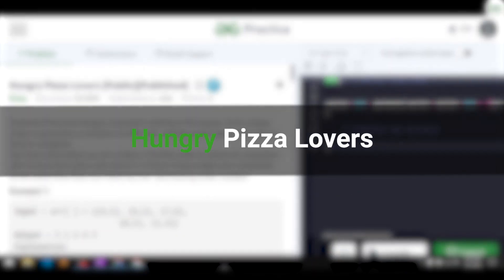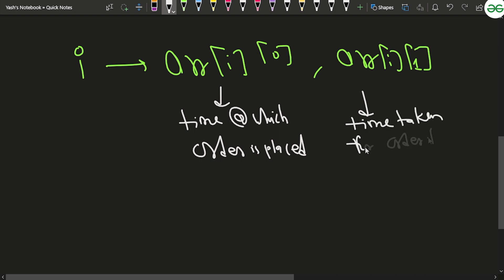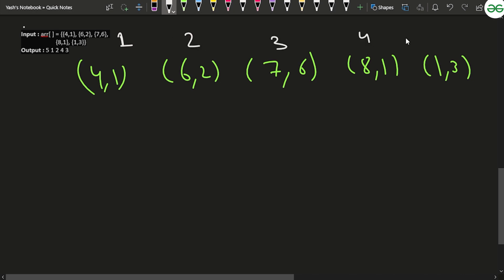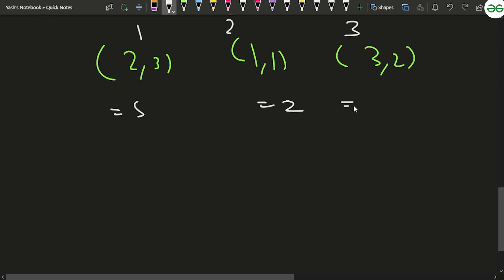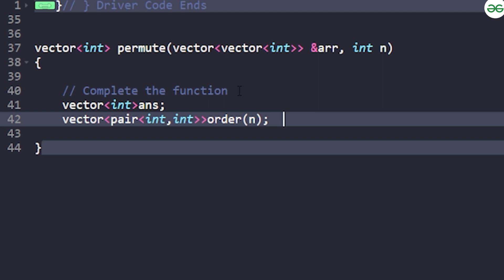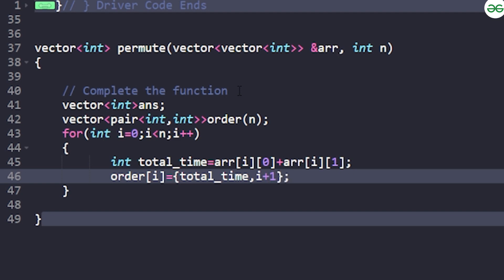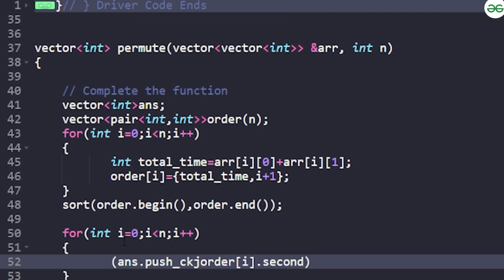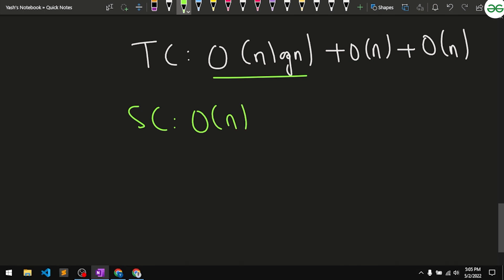Hungry Pizza Lovers | Problem of the Day: 04/05/22 | Yash Dwivedi